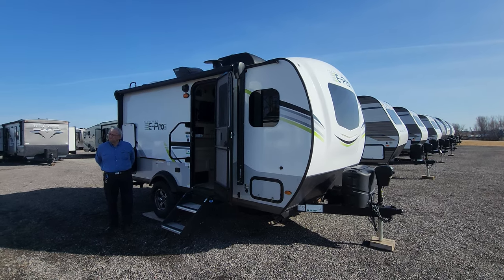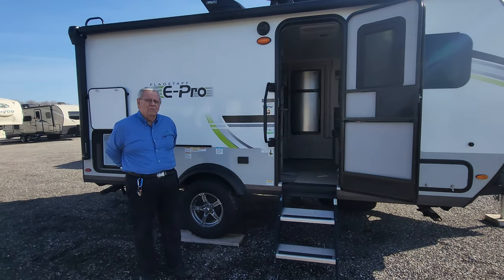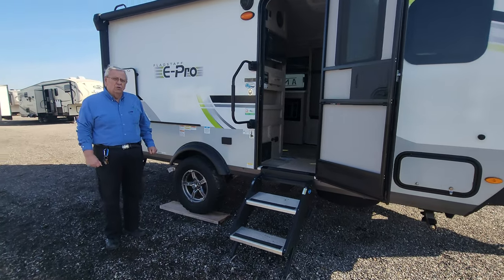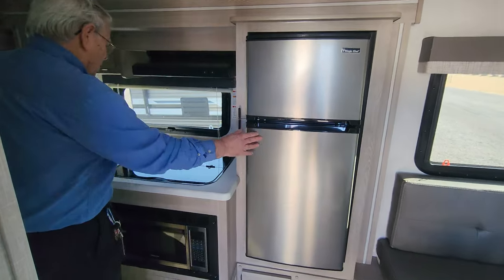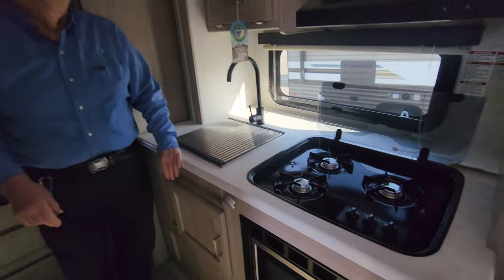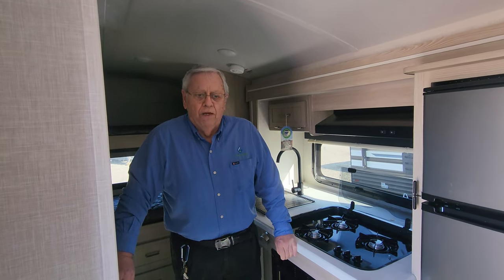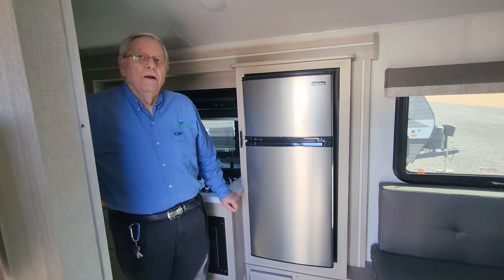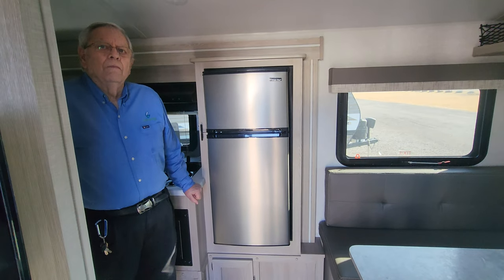2022 Flagstaff E-Pro 16BH Travel Trailer Walk Thru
Gimme Shelter walks us thru a Flagstaff E-Pro 16BH travel trailer